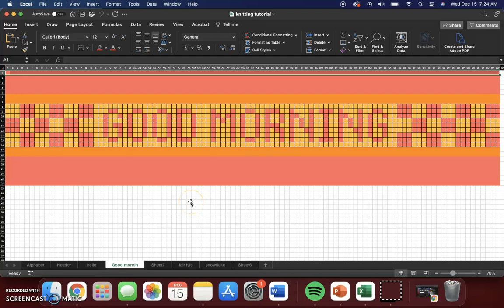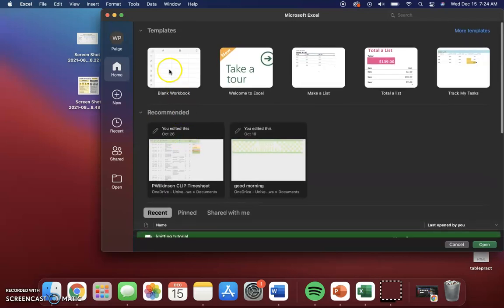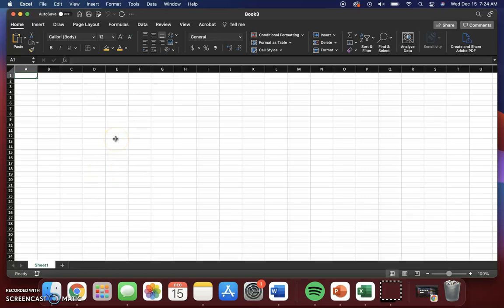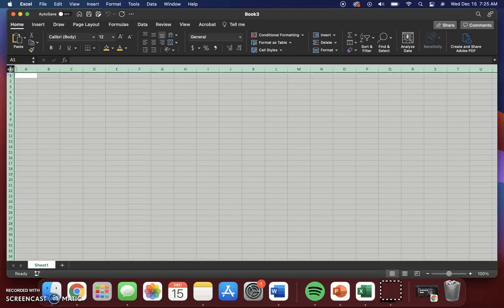Knitting Patterns in Excel--Getting Started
How to make a perfect grid in excel to make knitting patterns.